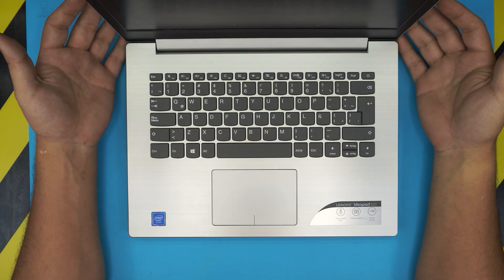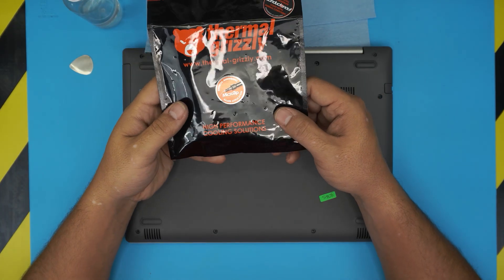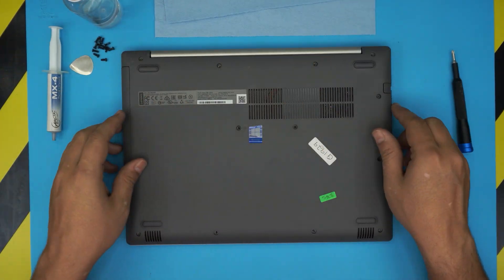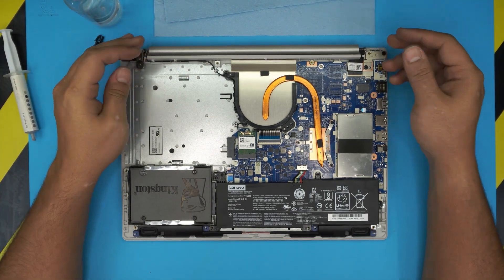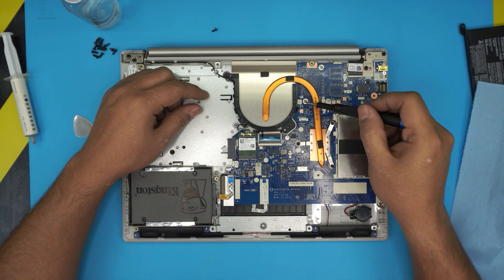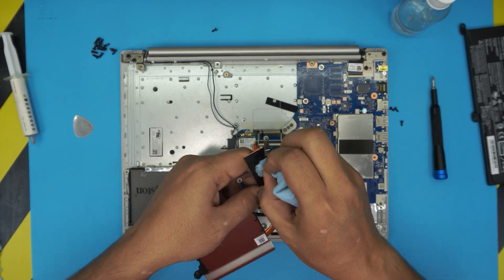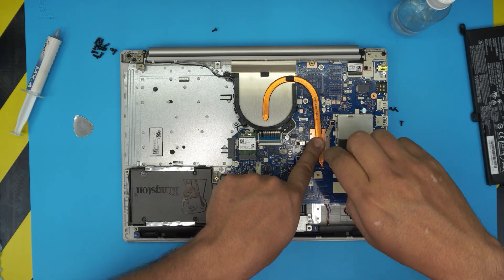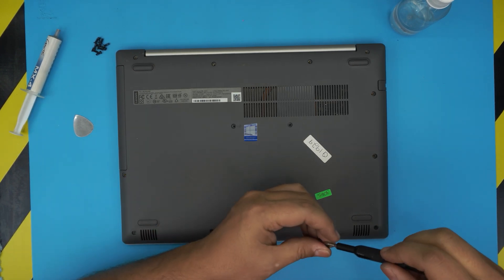Lenovo Ideapad 320 Repaste Service step by step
In this video i will show you how to  Service and repaste your Lenovo Ideapad 320  STEP By STEP.

🔵 BEST THERMAL PASTE

› Bitcoin: 18hcxrq3tgSdLPfKMETsVjUDVKY6ZQmyDz
› Bitcoin Cash: qp280zsc88t7jqtf8tc2sqawamujlf9vpcv685ug2l
› Ether: 0xac3194010D46f256A6F63E5794336C396C08ebC0